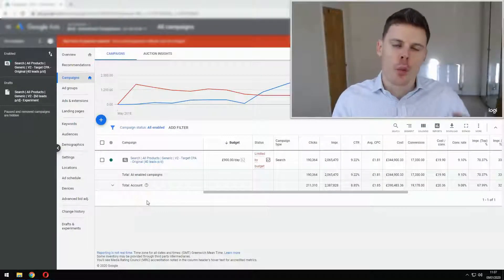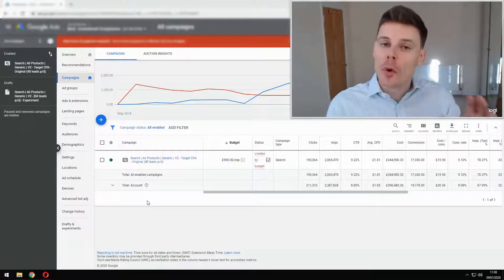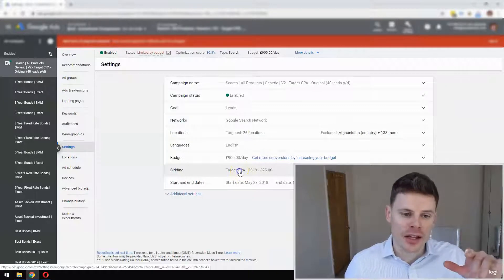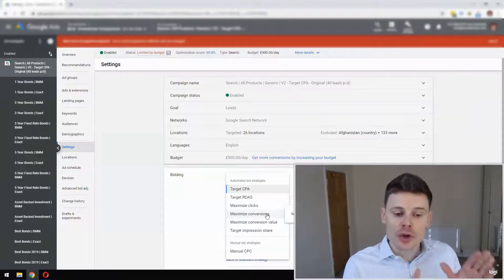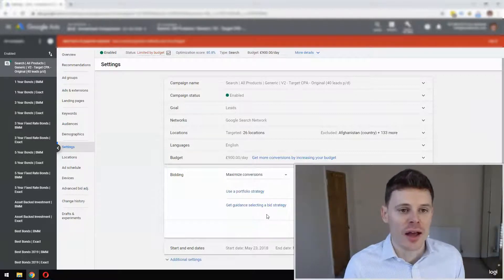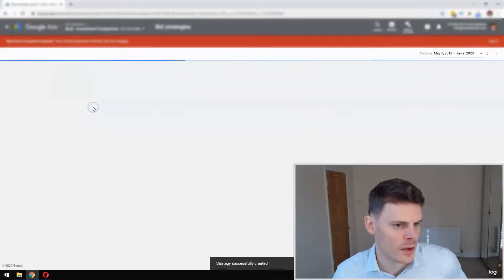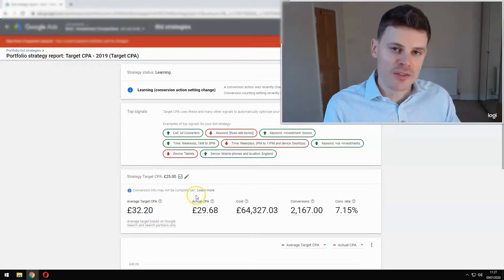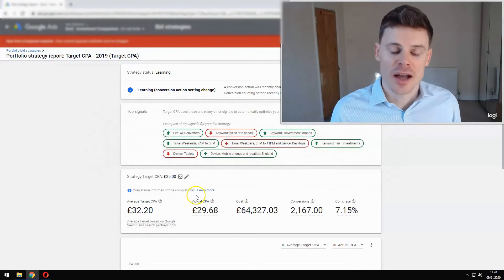Maximise Conversions Google Ads Bidding Strategy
Find out about the Maximise Conversions Google Ads Bidding Strategy, when to use it, how to set it up, and how to get the most out of your smart bidding strategies.